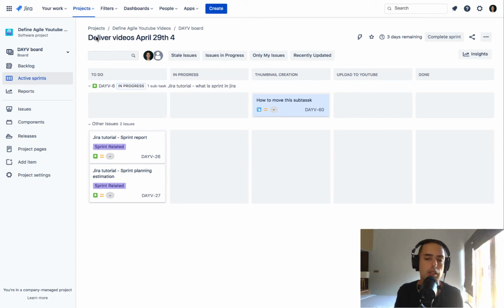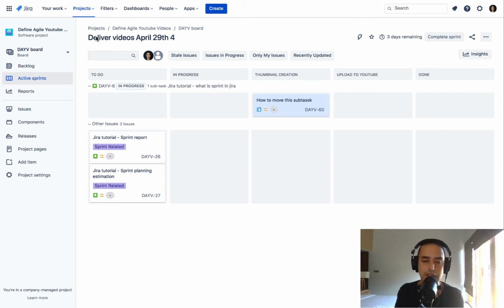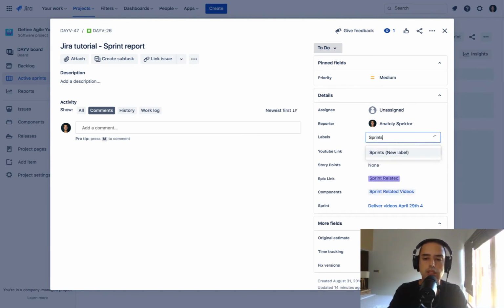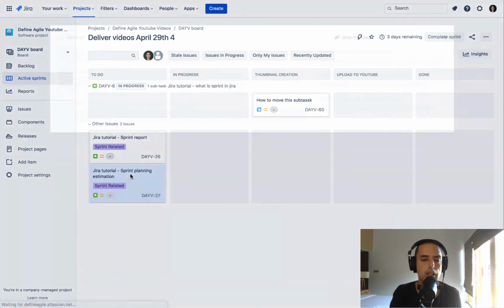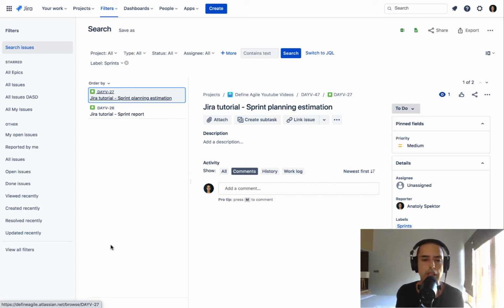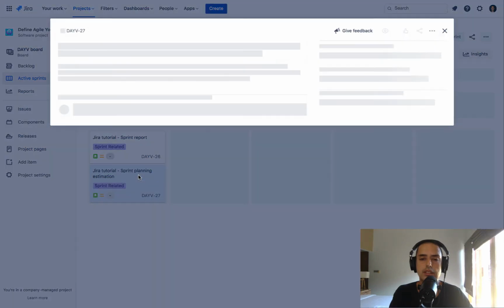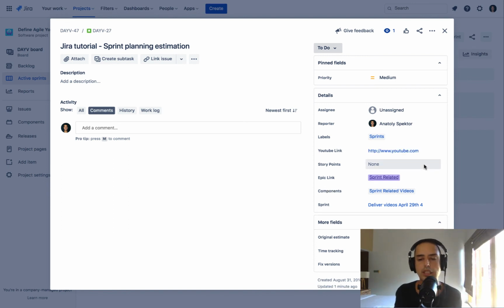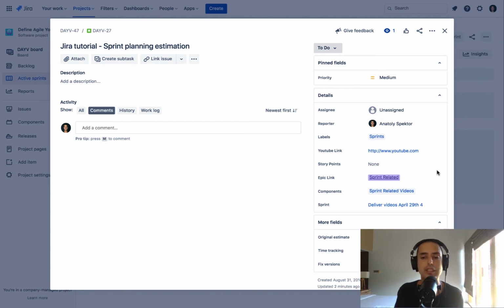Labels vs. Custom Fields - Jira Tutorial 2021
Labels vs. Custom Fields

Hey guys, In this tutorial, we will learn the difference between labels and custom fields in JIRA.

00:00 What this is all about
00:23 Learn more in my JIRA Course
00:41 Schedule a meeting with Anatoly 1 on 1
01:13 Selecting a sample "Issue"
01:17 Showing "Labels" box
01:19 Explaining the function of labels
01:23 Giving an example of a label name
02:05 Selecting another sample issue
02:11 Naming the label
02:18 Clicking the sample label
03:21 Opening a sample "Project"
03:32 Showing features of an issue
03:42 Showing a sample of "Custom Fields"
04:43 Explaining further difference of labels and custom fields usage